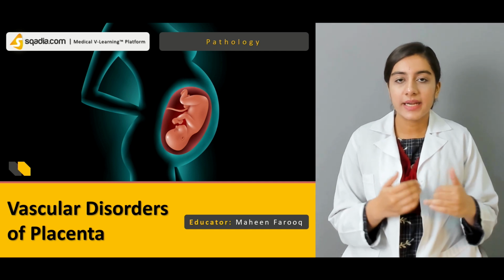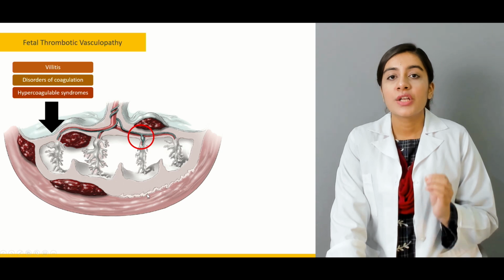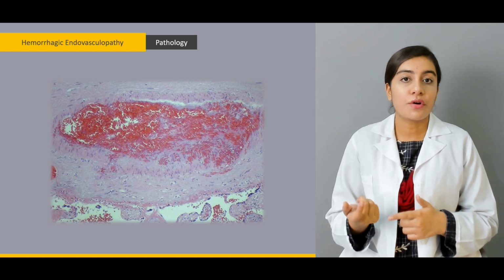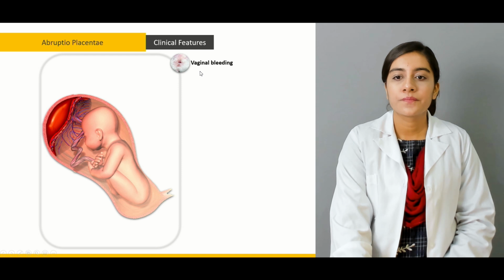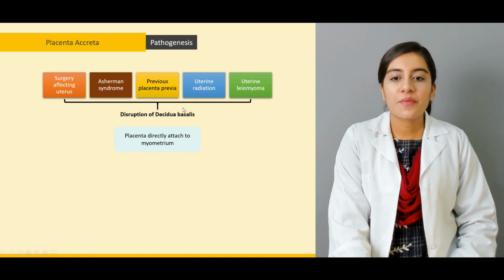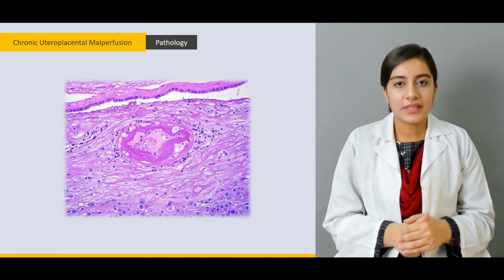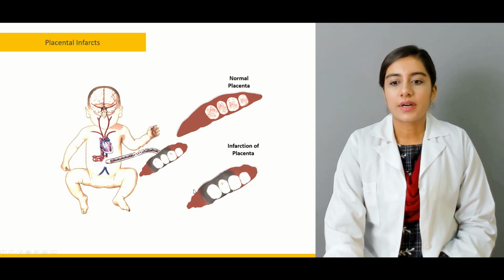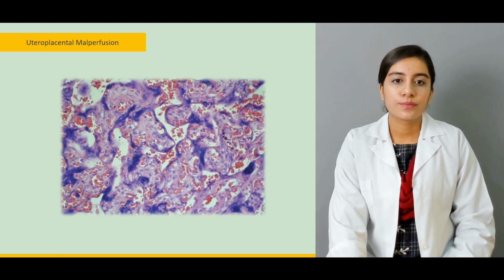Vascular Disorders of Placenta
🌟 V-Learning™ Lecture on Vascular Disorders of the Placenta 🌟

This medical lecture explains a range of disorders including fetal thrombotic vasculopathy and hemorrhagic endovasculopathy. We also delve into abruptio placentae, intervillous thrombi, placental accrete, villous hypoplasia, placental infarcts, chorangiosis, and uteroplacental malperfusion.

▬ 📜 🩺 Vascular Disorders of the Placenta 🩺 ▬▬▬▬▬▬▬▬▬▬
Fetal thrombotic vasculopathy is the first topic in this V-Learning™ lecture. We discuss villitis, coagulation disorders, stillbirth, and intrauterine growth restriction. 🧬

Next, we shed light on hemorrhagic endovasculopathy, which involves irreversible injury to endothelial cells. Another pathological condition covered is abruptio placentae, where hemorrhage into the decidua basalis occurs, leading to maternal shock, coagulopathy, and fetal distress. 🩸

Intervillous thrombi are explained in detail, followed by types and pathogenesis of placenta accrete and placenta percreta. We also discuss chronic uteroplacental malperfusion and villous hypoplasia, along with increased fibrin and placental infarcts. 🔬

Chorangiosis, characterized by abundant blood vessels within chorionic villi, and uteroplacental malperfusion are also explored. 🌟